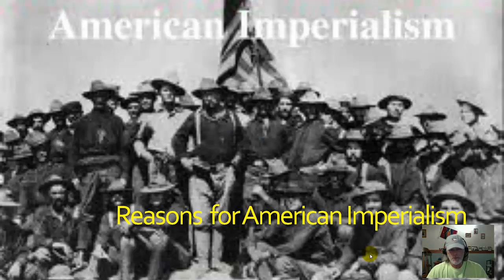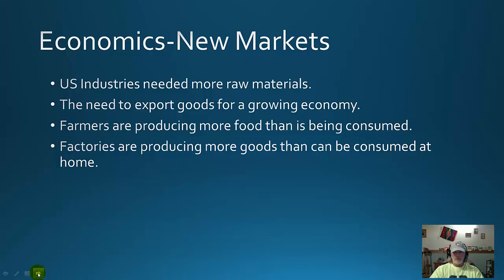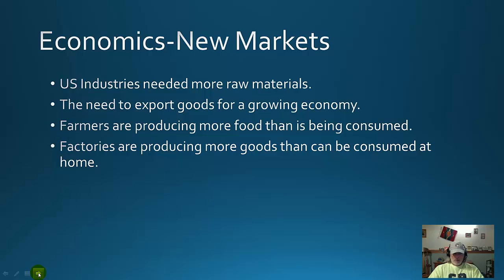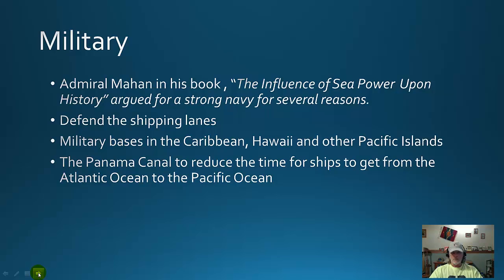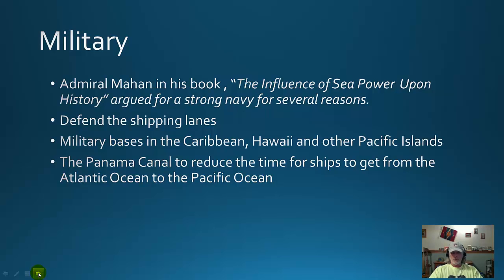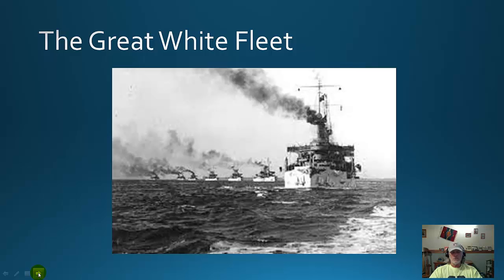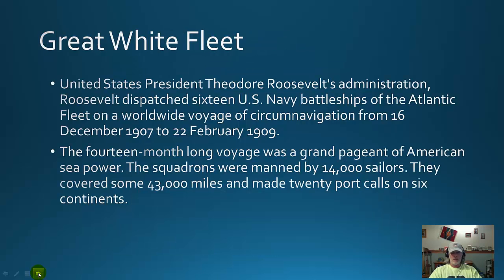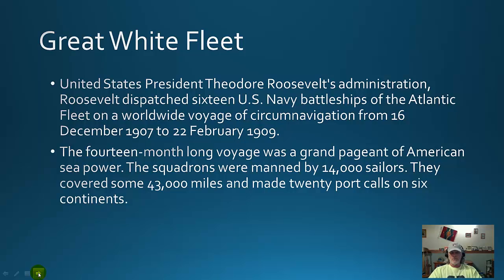American Imperialism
Comstock Park US History